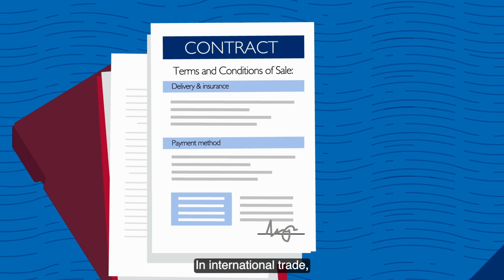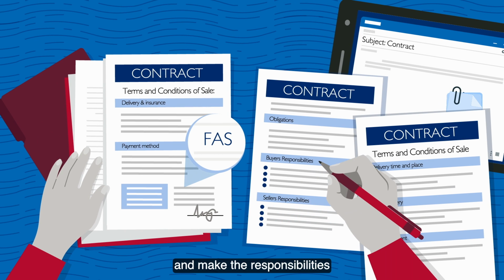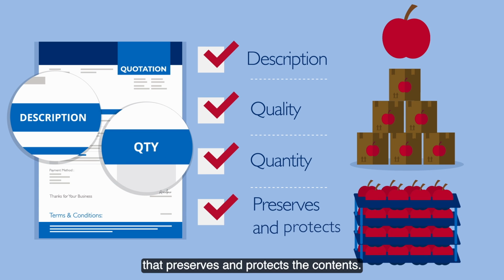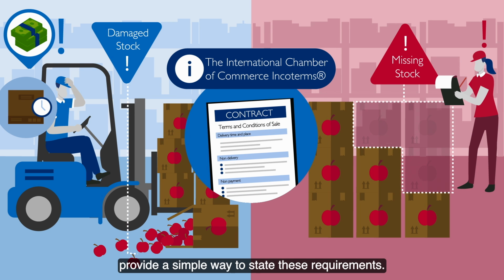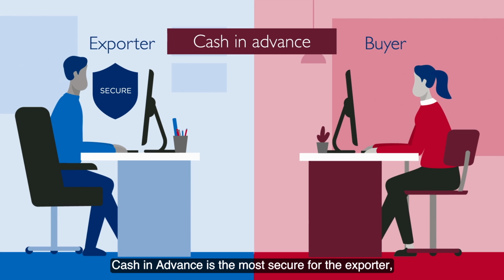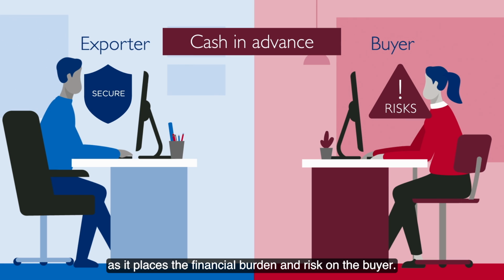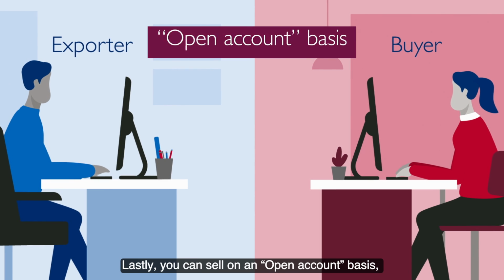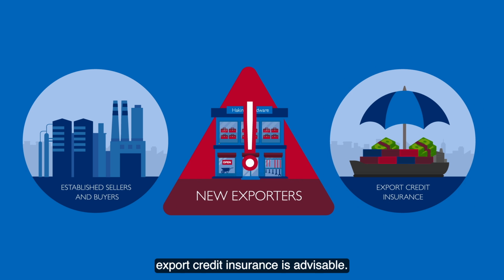CrossBorder 3 - Contracts & Payments final